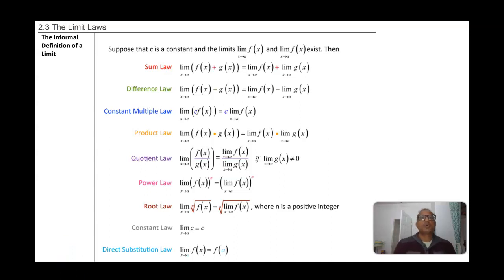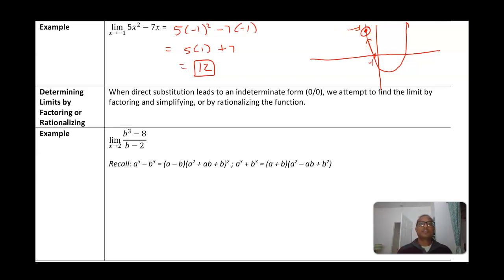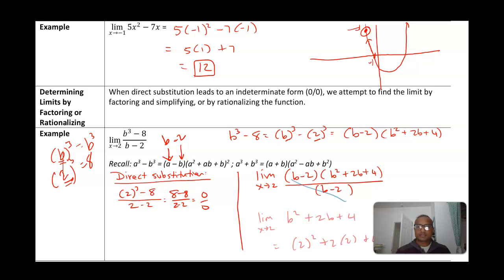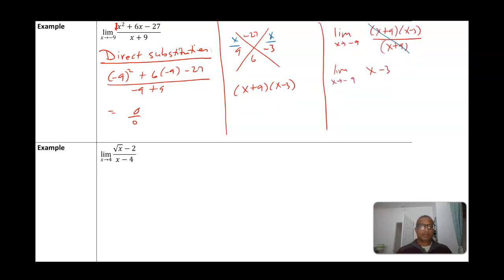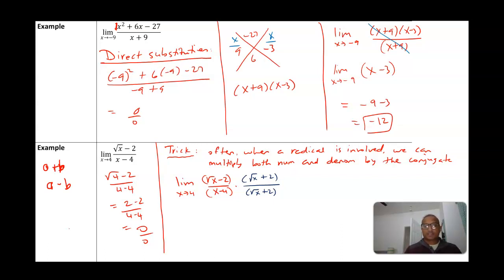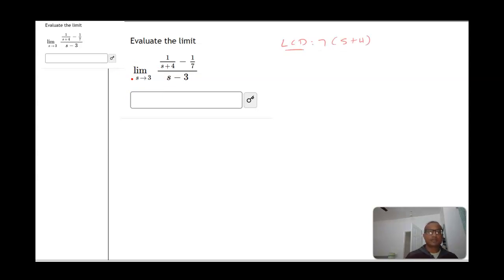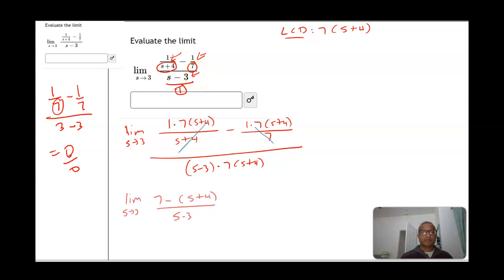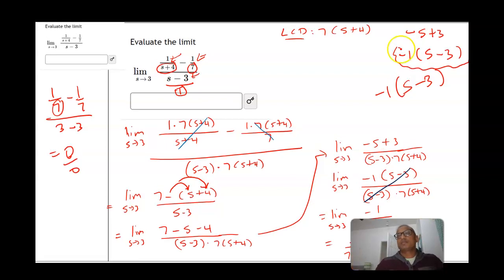Calc1_2.3_Part 1